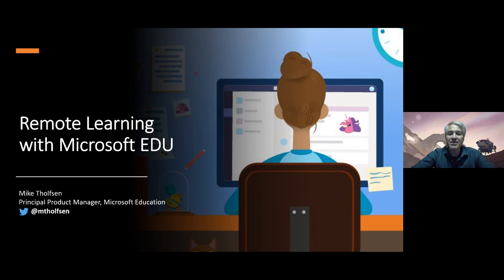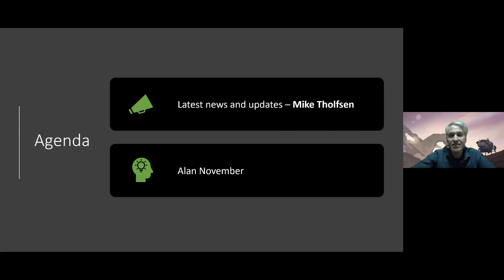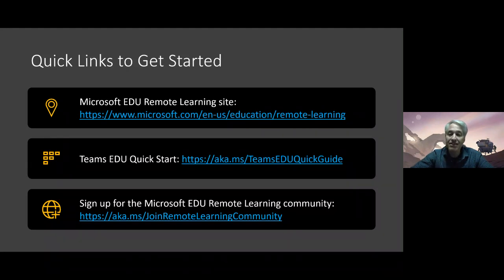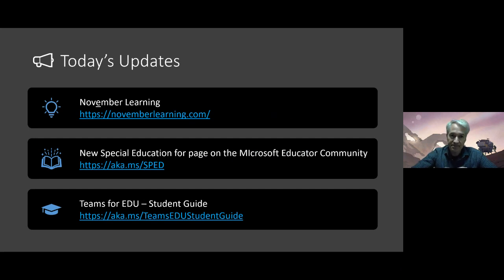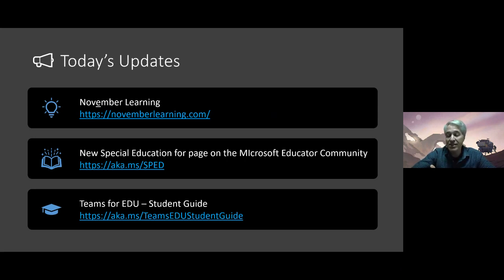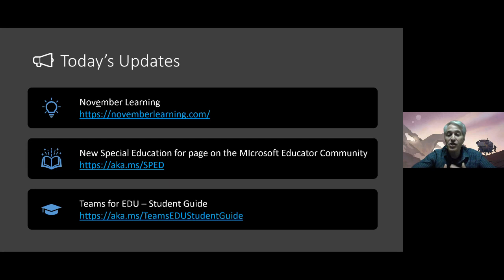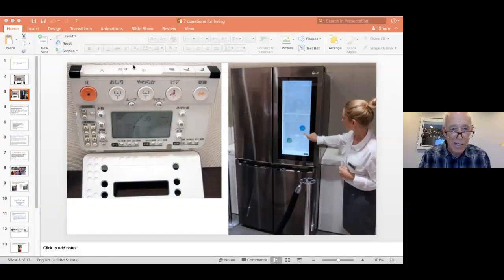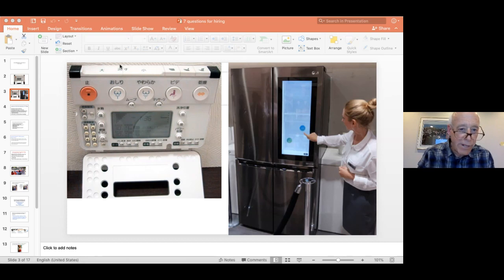Microsoft Education - Alan November Interview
This episode features an interview with the legendary Alan November.  Hear Alan's thoughts and advice on distance learning.